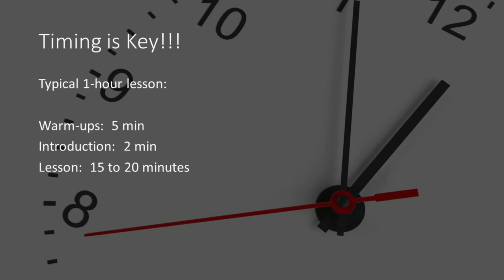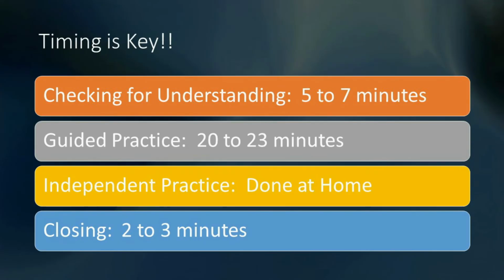7 Highly Effective Ways to PLAN A LESSON and WHY It’s Important | For New and Seasoned Educators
This is a helpful video that talks about lesson planning for new and seasoned teachers and TOAs or Instructional Leaders.  It's about 7 and a half minutes long but packed with good information on why and how to plan a lesson effectively.

Are you spending a lot of time each day planning lessons?
Are you finding yourself “winging” lessons because planning for them takes so much time?
Are you looking for an organized system for planning lessons?
Do you think some strategies for planning lessons effectively could help you improve your teaching?
If you answered yes to these questions, this video will help!

Benefits of Planning a Lesson:
There are several benefits to planning a lesson each day and following it closely:

1)  It will help you save time in the long run.
2)  It will help you stay on topic by being organized and well-timed.
3)  As a teacher, you will be well-prepared and confident.
4)  You will have a clear focus on scope and sequence of what you are teaching.
5)  When you are organized and confident in front of the students, you are exerting confidence, which inspires respect from students and reduces discipline issues.

A lesson plan is simply an outline; it does not have to be an exhaustively long document.  It simply guides the process in a step-by-step fashion to help you, as a teacher, get the content delivered in an organized and efficient way to make sure students get the most out of their learning.

Lesson planning is like producing a show for each day of the school year.  As a teacher, you are planning for every minute that you have with your students to get the most out of that limited amount of time.  You want to teach them as much as you can as effectively as possible, and you want them to learn as much as they can from the lesson.  Even though lesson planning can be time-consuming, especially for first-year teachers, once those plans are written, they can be used over and over again with minor changes and improvements each year.  There are many resources out there to help teachers plan lessons effectively with fun and engaging activities.

To get more information and resources, please check on the focus page for Educators on efficiencyandorganization.com:

In the video, there is a mention of a product called Effective Lesson Plan Template for Teachers.  This is the link for that product:

Here are 3 other videos you will find helpful:

Help Your Students TRACK THEIR OWN DATA and MONITOR THEIR OWN PROGRESS Using Very Basic MS Excel

Lesson Plan Checklist to Use Each Time You Design a Lesson Plan to Make It Effective and Efficient

Strategies and Ideas for TAKING and PASSING the GRE exam with High Scores to Go to Grad School